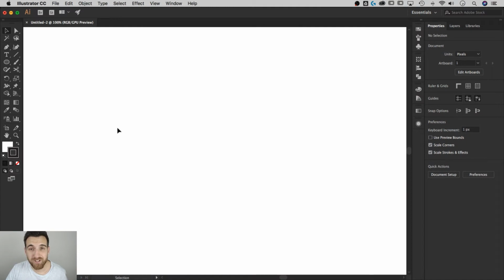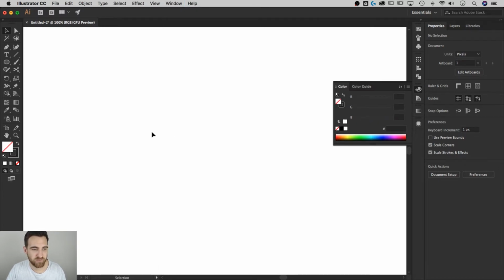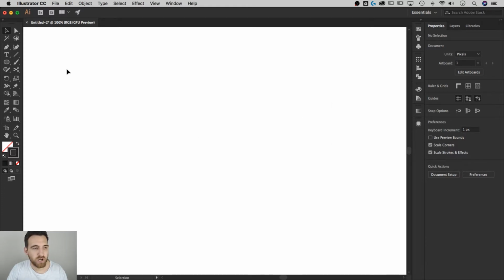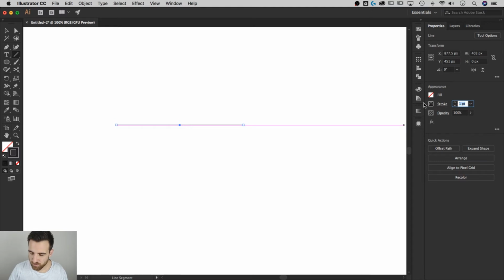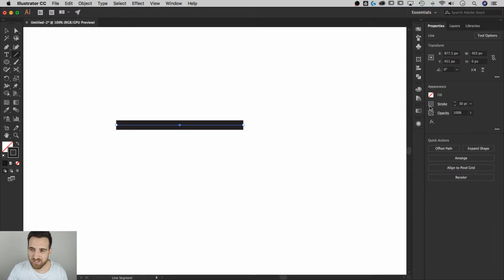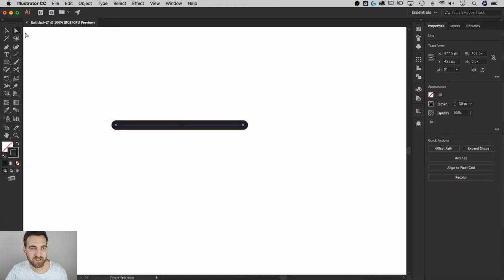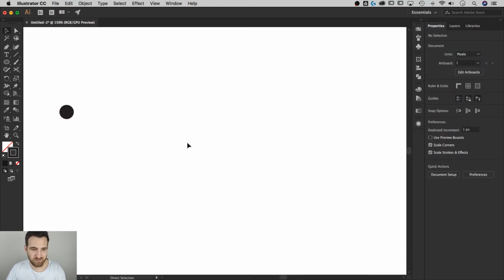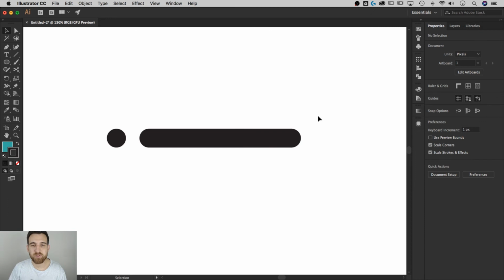Line Stroke Trick to Make a Perfect Circle | Illustrator CC Tutorial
In this Illustrator tutorial, learn how to make a perfect circle out of a line stroke weight. It's a bit of an Illustrator trick that lets you keep your artwork a consistent stroke size and make universal adjustments based on stroke weight.